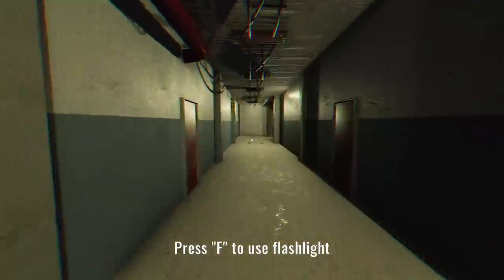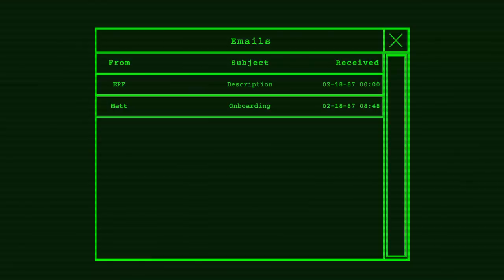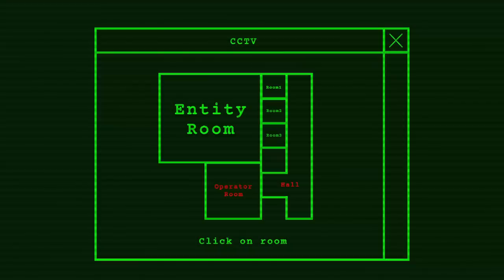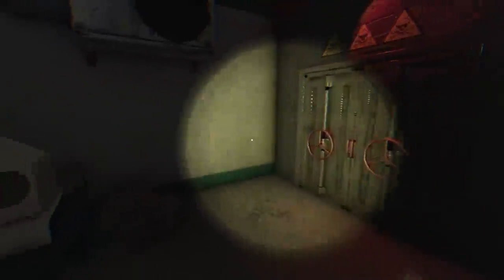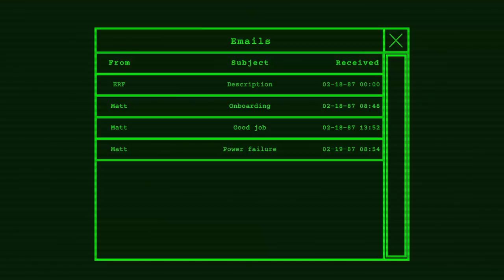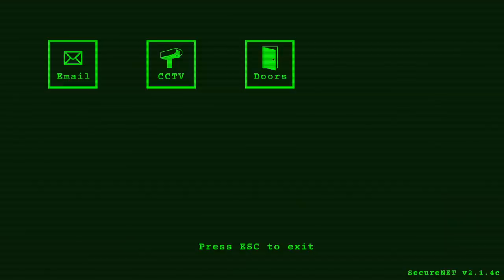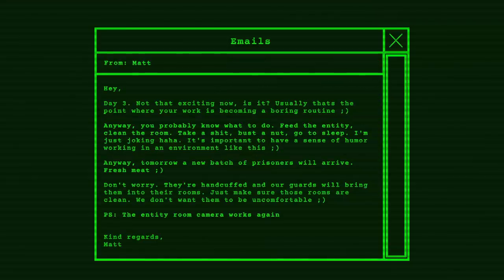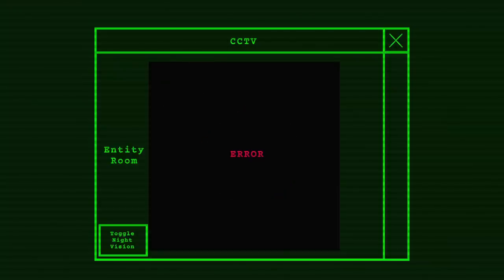You Must Monitor & Keep An SCP Monster Fed then mop up its mess - Entity Room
Entity Room is a horror game where you must keep an SCP monster fed once a day.

"Clean it up wagie"